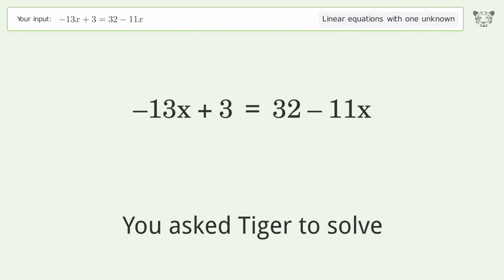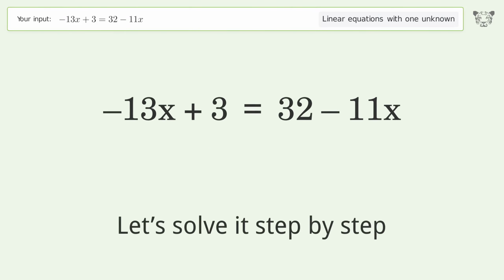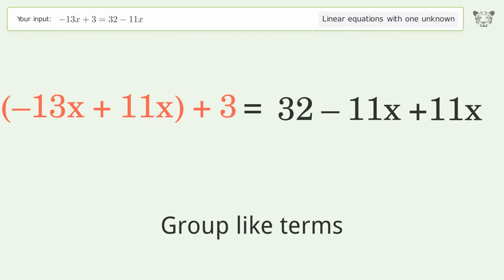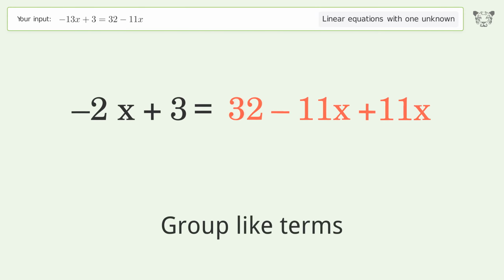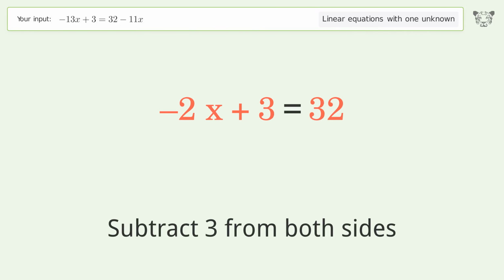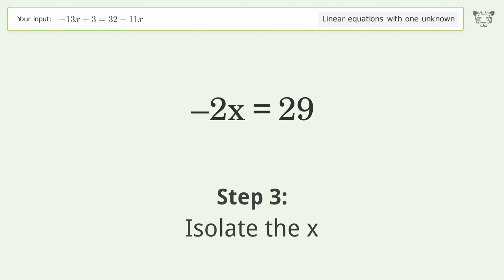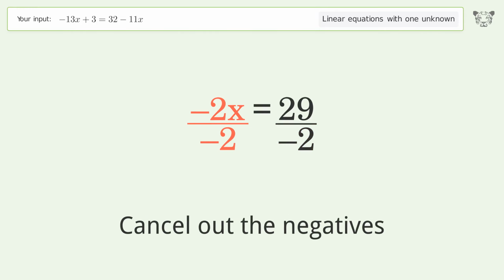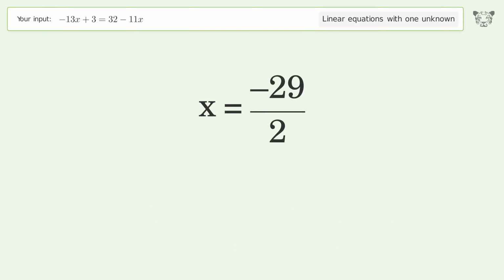Solve -13x+3=32-11x: Linear Equation Video Solution | Tiger Algebra